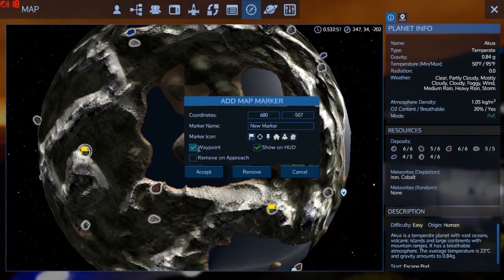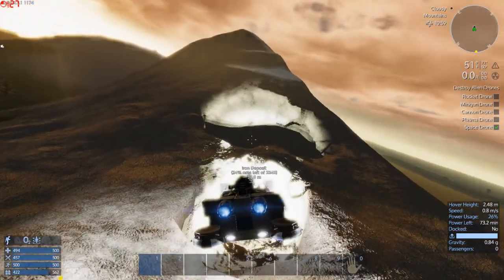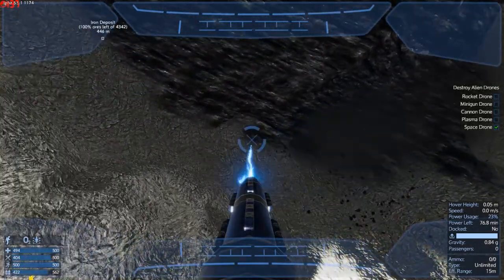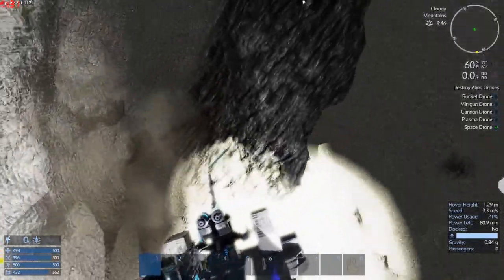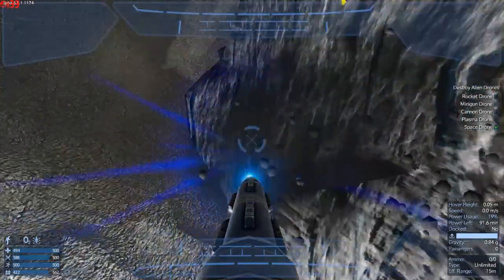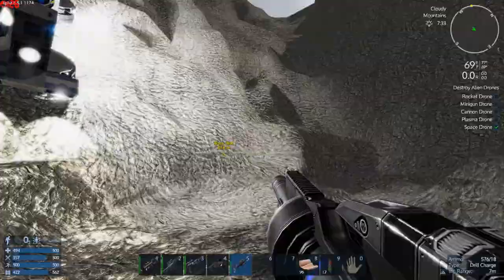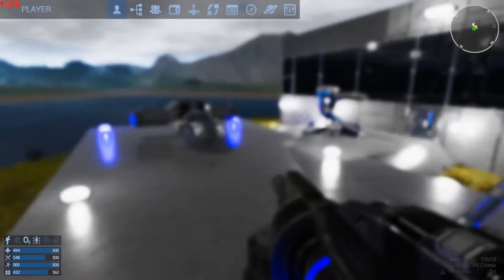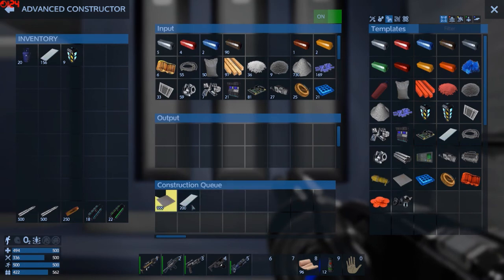Empyrion: S07-E40 - Armoring Up - 07-26-17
Now that I got the resources together, and a nice new shiny drill turret, lets get some resources and finish off armoring the base to protect from attacks!